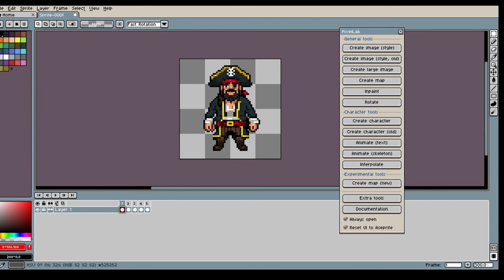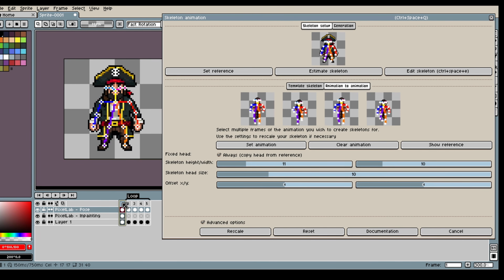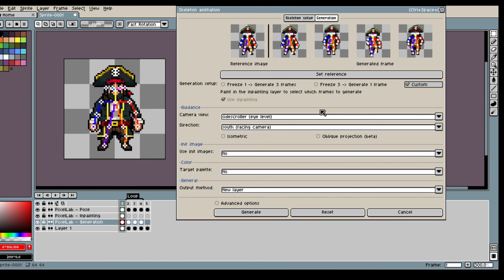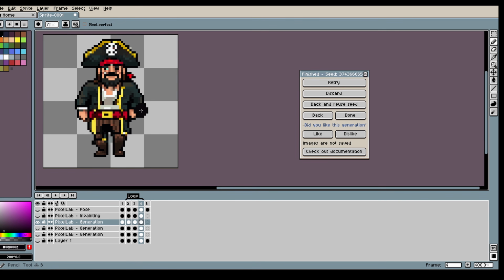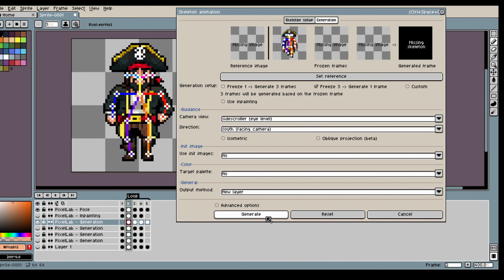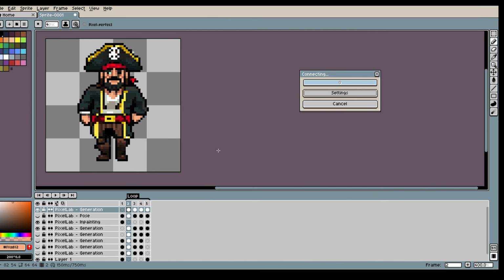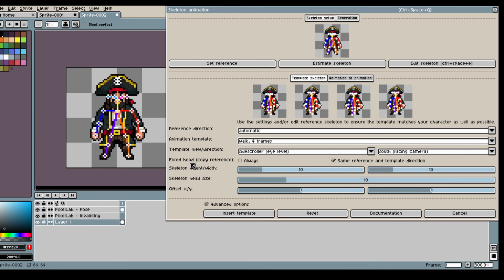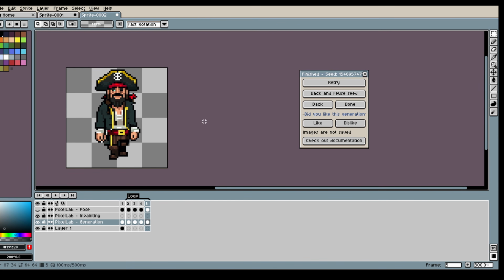Tutorial: How to animate pixel art using a skeleton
This is a tutorial on generating pixel art animation using the skeleton tool. You can find the guide here

0:00 Intro
0:35 Creating skeleton - animation to animation
3:50 Generation - Freeze 1, Generate 3 frames
6:01 Rescale existing skeleton
6:44 Generation - Custom
8:30 How to use inpainting
11:00 Generation - Freeze 3, Generate 1 frame
14:50 How to use init image
19:15 Creating skeleton - template skeleton